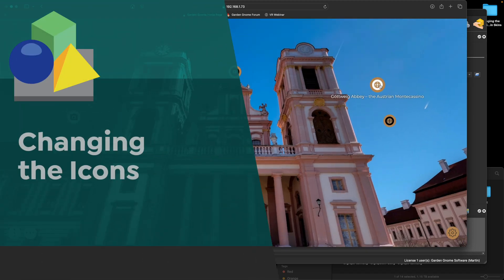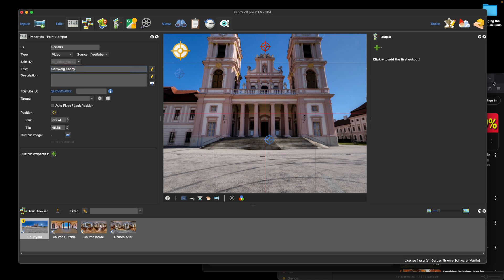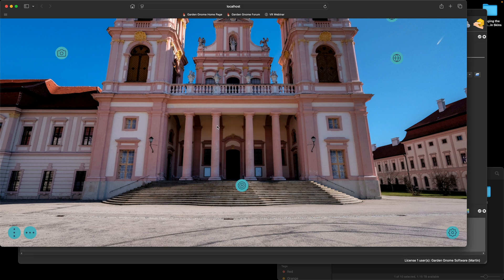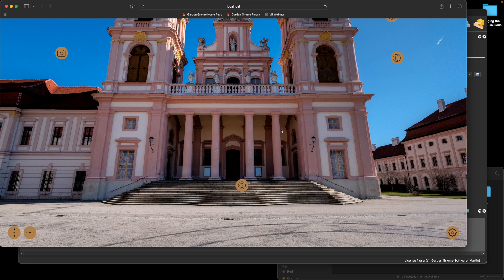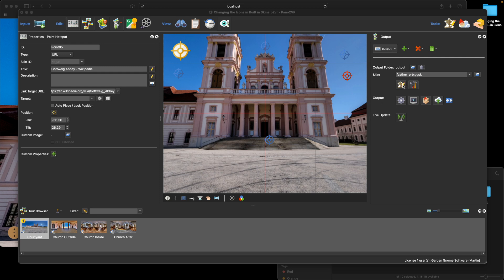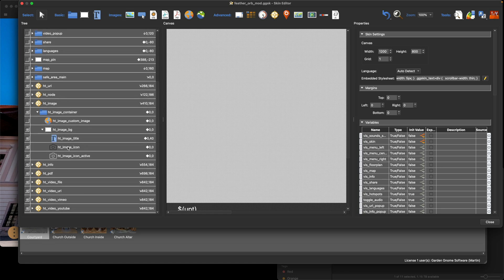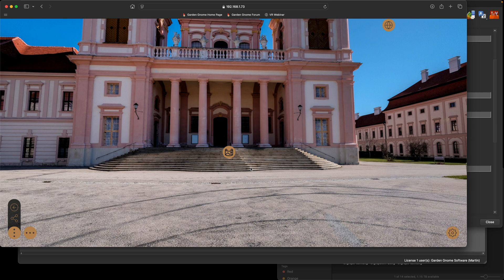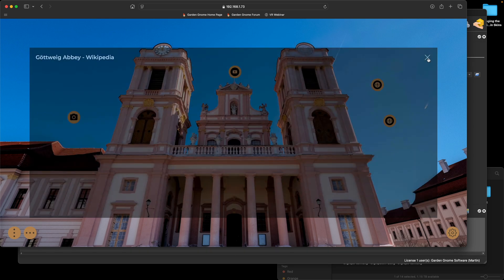How to Customize Icons in Pano2VR Skins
In this tutorial, learn how to change and customize icons in Pano2VR's built-in skins. We cover adding point hotspots for different media types, modifying skin configurations including accent colors, and changing the default icons in the Skin Editor. Discover useful tips on using custom images and globally updating icons to tailor your virtual tour projects effectively.

00:00 - Introduction
00:20 - Adding Point Hotspots for Image and Video popups
01:55 - Output using the standard Feather Orb skin
02:23 - Changing the skin’s color
03:03 - Add a custom hotspot image to a single hotspot
04:59 - Changing icons globally
15:22 - Adding unique icons to same-type hotspots